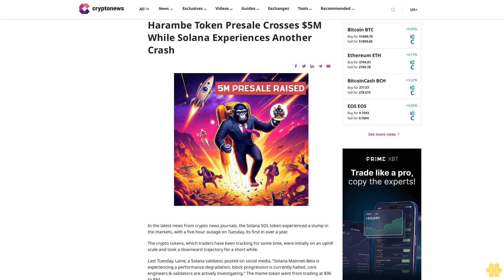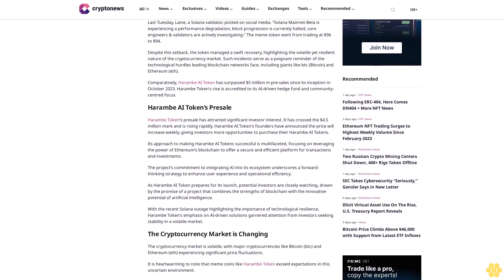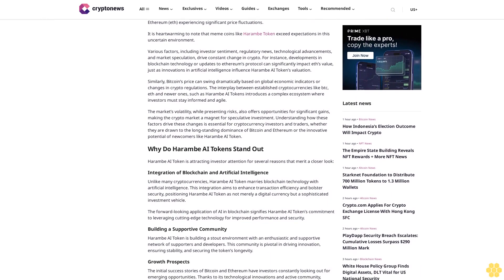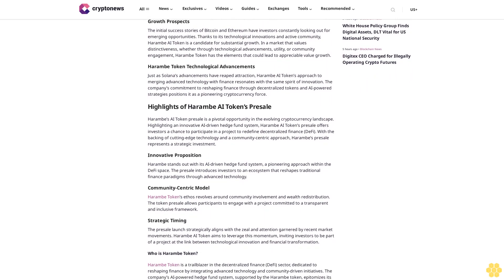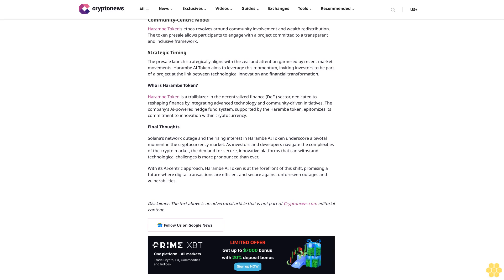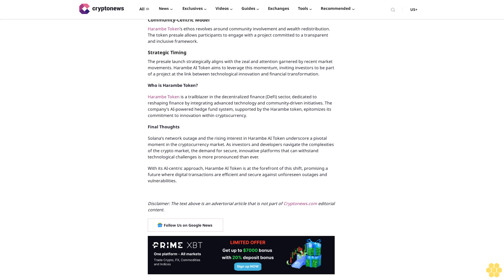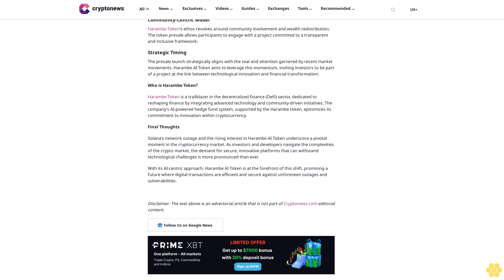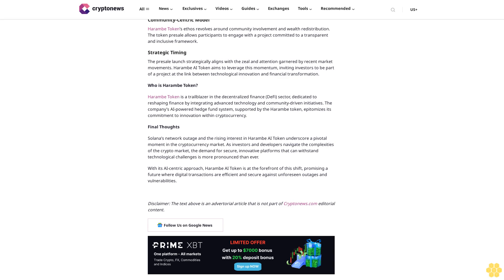Harambe Token Presale Crosses $5M While Solana Experiences Another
In the latest news from crypto news journals, the Solana SOL token experienced a slump in the markets, with a five-hour outage on Tuesday, its first in over a year.

The crypto tokens, which traders have been tracking for some time, were initially on an uphill scale and took a downward trajectory for a short while.

Last Tuesday, Laine, a Solana validator, posted on social media, “Solana Mainnet-Beta is experiencing a performance degradation, block progression is currently halted, core engineers & validators are actively investigating.” The meme token went from trading at $96 to $94.

Despite this setback, the token managed a swift recovery, highlighting the volatile yet resilient nature of the cryptocurrency market. Such incidents serve as a poignant reminder of the technological hurdles leading blockchain networks face, including giants like btc (Bitcoin) and Ethereum (eth).

Comparatively, Harambe AI Token has surpassed $5 million in pre-sales since its inception in October 2023. Harambe Token’s rise is accredited to its AI-driven hedge fund and community-centred focus.

Harambe AI Token’s Presale.

Harambe Token‘s presale has attracted significant investor interest. It has crossed the $4.5 million mark and is rising rapidly. Harambe AI Token’s founders have announced the price will increase weekly, giving investors more opportunities to purchase their Harambe AI Tokens.

Its approach to making Harambe AI Tokens successful is multifaceted, focusing on leveraging the power of Ethereum’s blockchain to offer a secure and efficient platform for transactions and investments.

The project’s commitment to integrating AI into its ecosystem underscores a forward-thinking strategy to enhance user experience and operational efficiency.

As Harambe AI Token prepares for its launch, potential investors are closely watching, drawn by the promise of a project that combines the strengths of blockchain with the innovative potential of artificial intelligence.

With the recent Solana outage highlighting the importance of technological resilience, Harambe Token’s emphasis on AI-driven solutions garnered attention from investors seeking stability in a volatile market.

The Cryptocurrency Market is Changing.

The cryptocurrency market is volatile, with major cryptocurrencies like Bitcoin (btc) and Ethereum (eth) experiencing significant price fluctuations.

It is heartwarming to note that meme coins like Harambe Token exceed expectations in this uncertain environment.

Various factors, including investor sentiment, regulatory news, technological advancements, and market speculation, drive constant change in crypto. For instance, developments in blockchain technology or updates to ethereum’s protocol can significantly impact eth’s value, just as innovations in artificial intelligence influence Harambe AI Token’s valuation.

Similarly, Bitcoin’s price can swing dramatically based on global economic indicators or changes in...